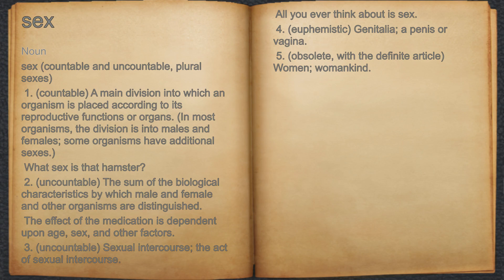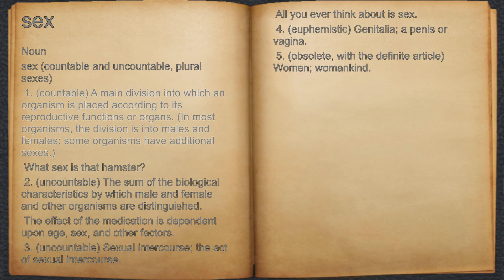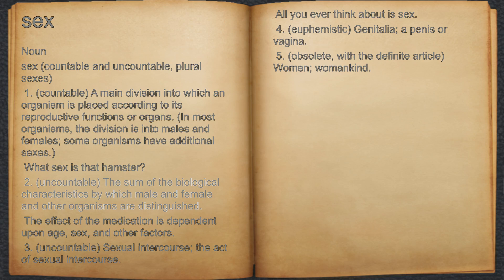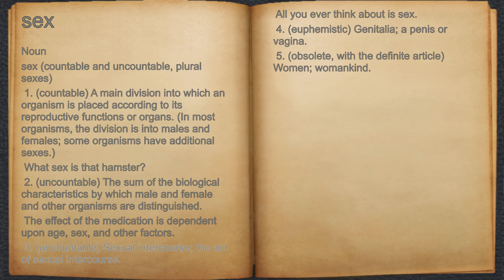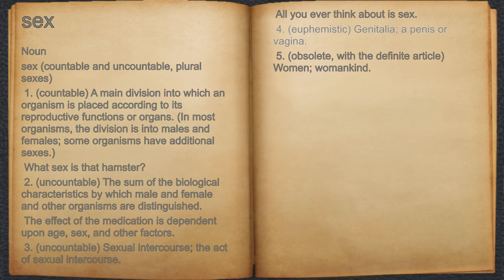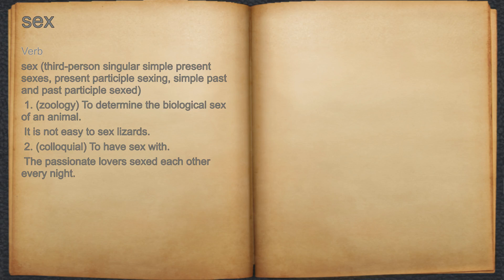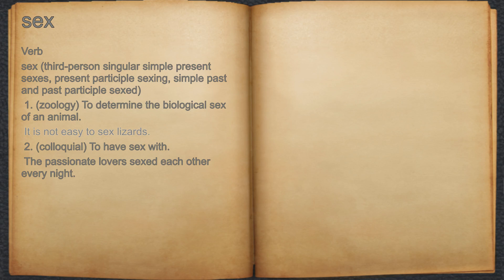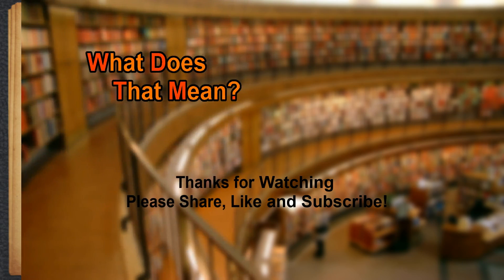What does sex mean?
A spoken definition of sex.

Intro Sound:
Typewriter - Tamskp